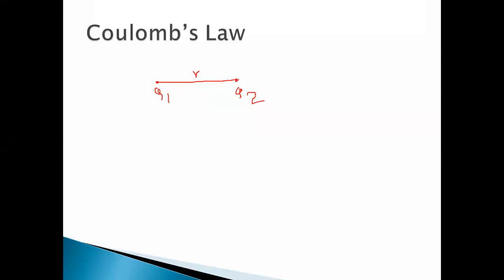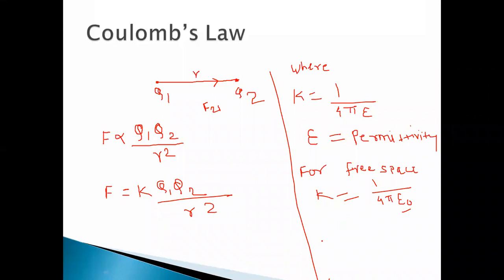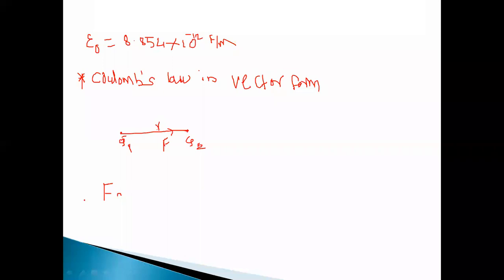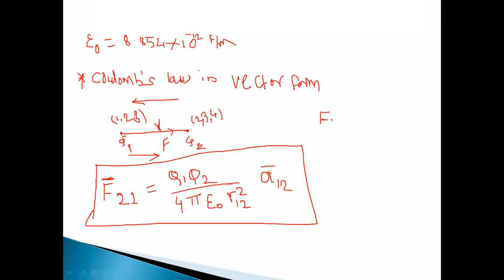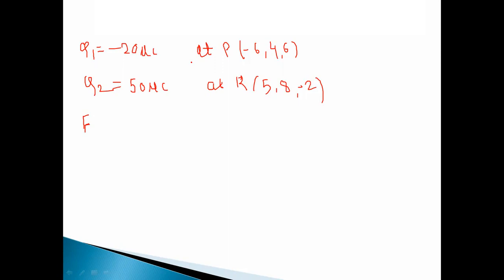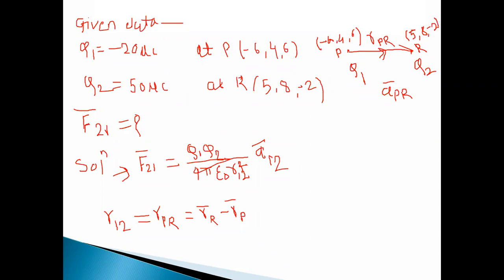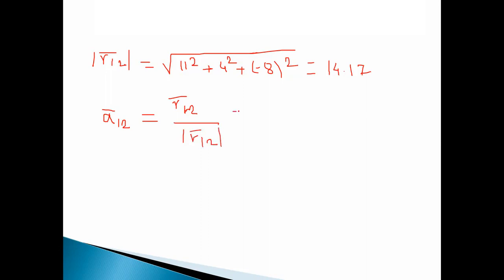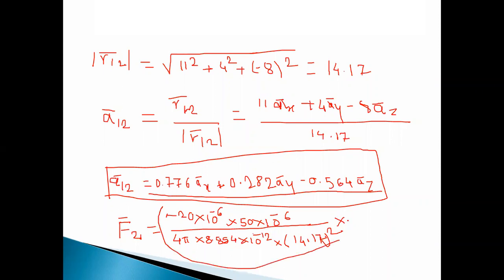L 21 8 11 21